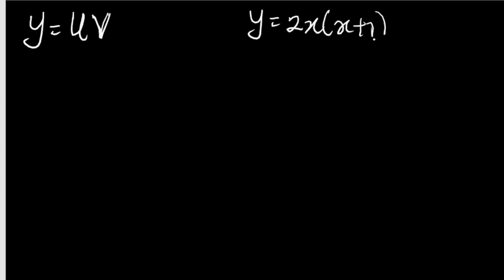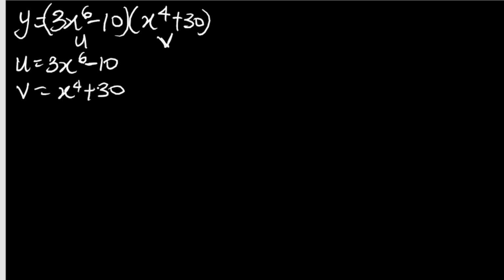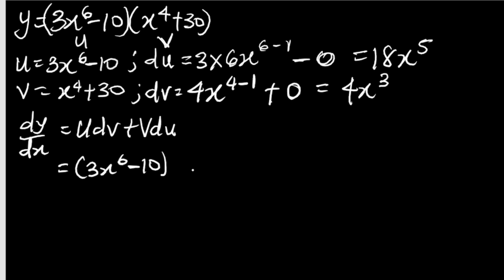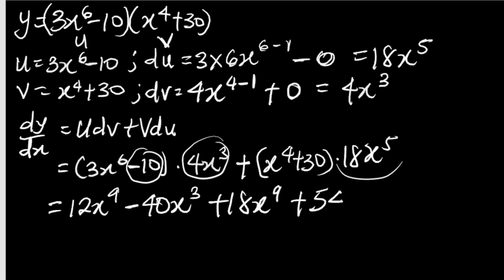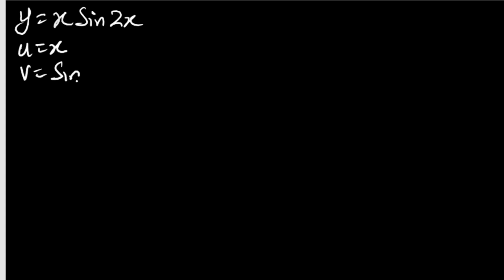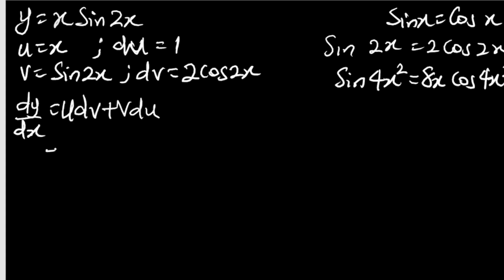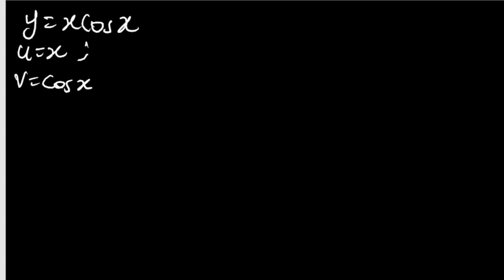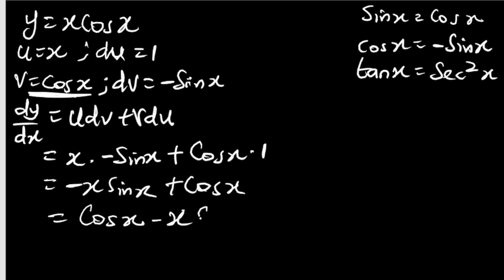Product Rule Differentiation: A Level Maths to Find dy/dx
Struggling with the product rule in A Level math? Look no further! In this video, we’ll dive deep into the product rule to find the derivative dy/dx. You’ll learn how to use the product rule to find the derivative with step-by-step explanations and product rule examples.

We cover everything you need to know to find the derivative using the product rule, including tips and tricks to simplify the process. Whether you’re learning how to use the product rule to find the derivative for the first time or just need a refresher, this video has you covered.

Don’t miss out on understanding the product rule - to find the derivative dy/dx. Watch till the end for all the essential insights you need to ace your exams and boost your math skills!